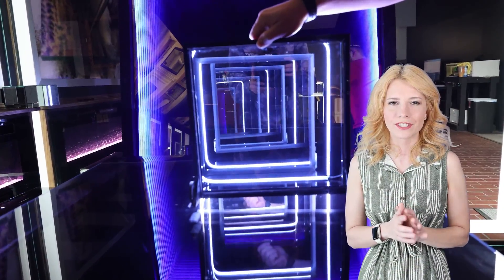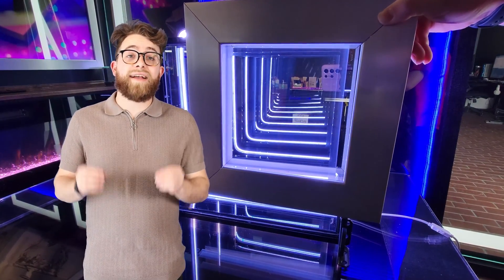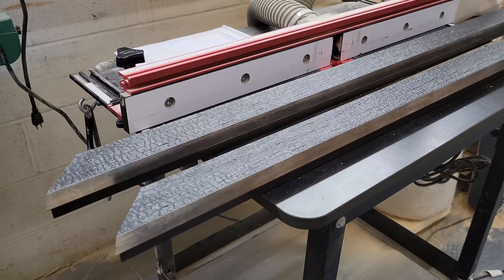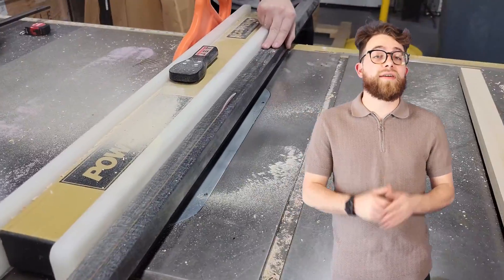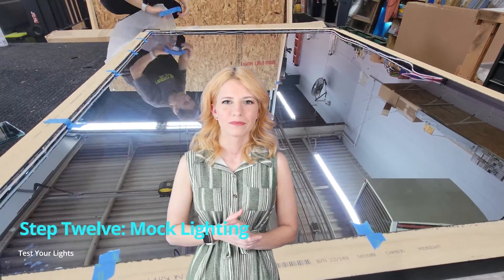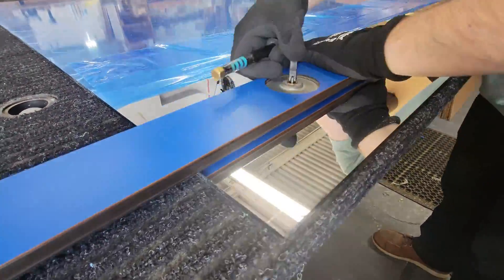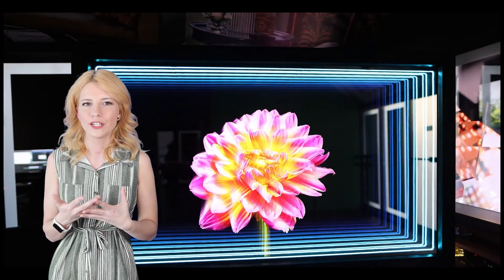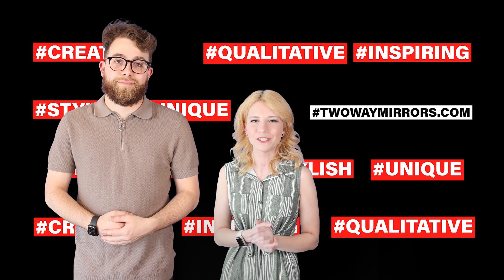Infinity Mirror DIY - Ultimate Guide For Building, Glass, & Lighting [2024]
Discover in detail how to build an infinity mirror using two way mirror glass and a picture frame in this in-depth video. Want to learn more?